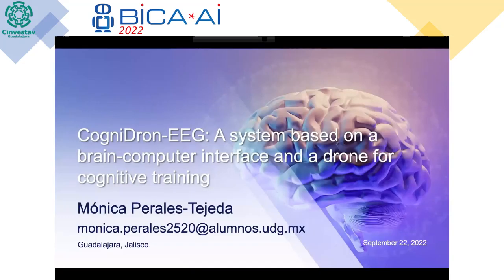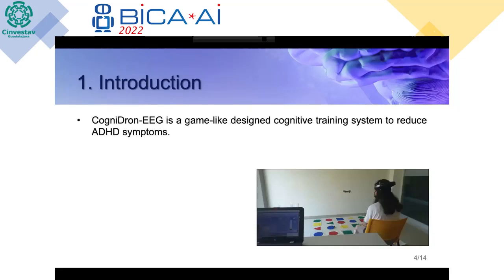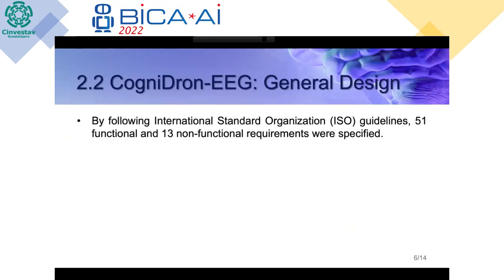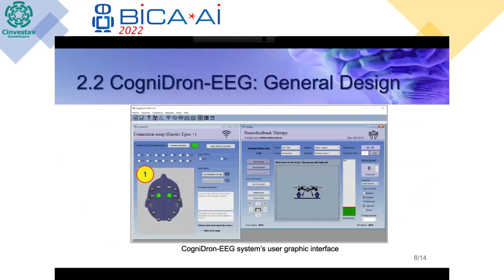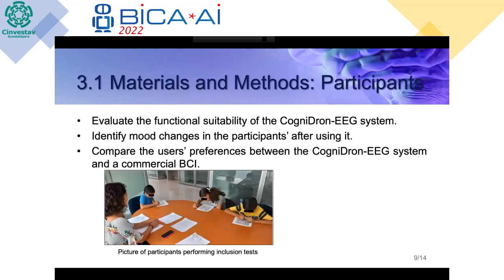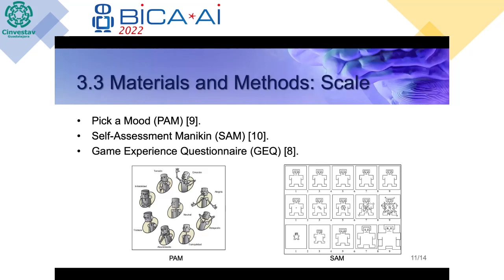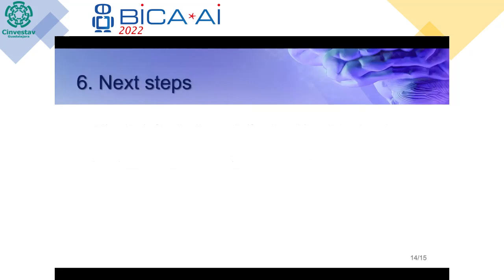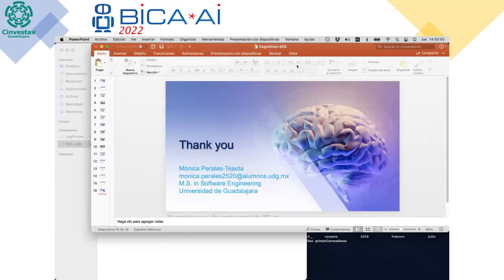2022 09 22 Auditory 14 Mónica Perales